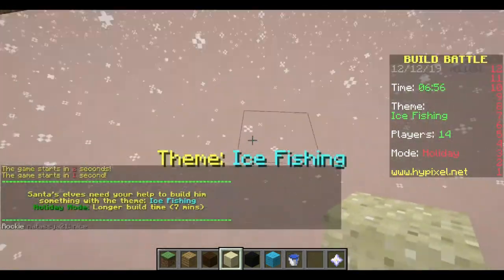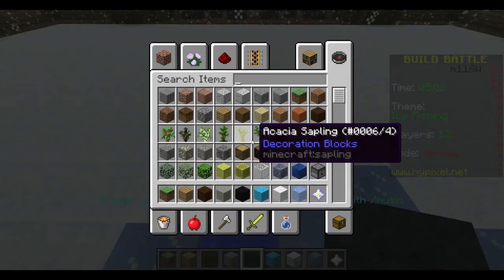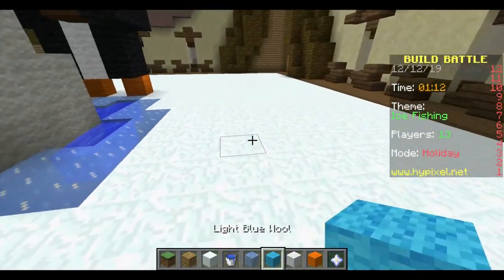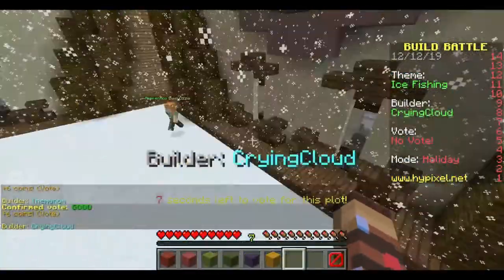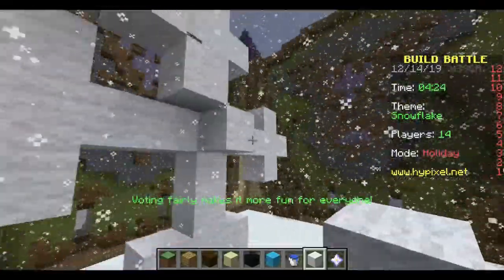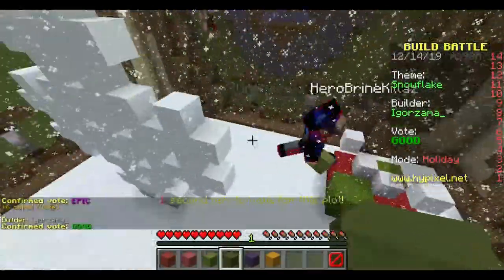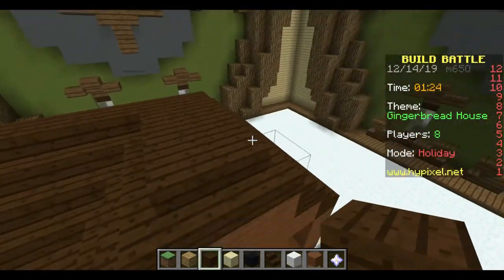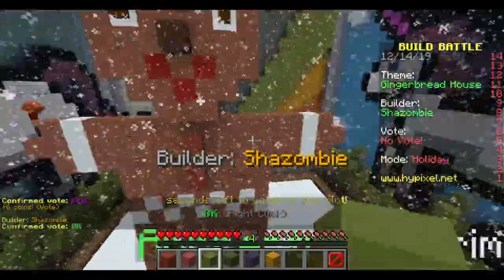minecraft holiday build battle 2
I know i'm late on a video I was kinda sick. hope you enjoy and stay your krazy kute self.